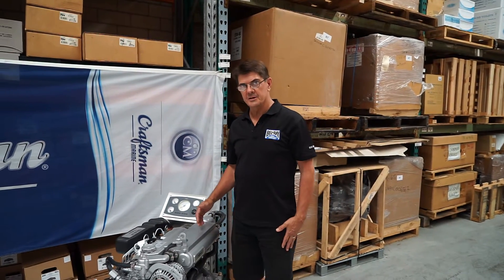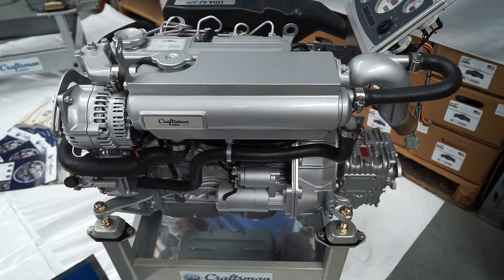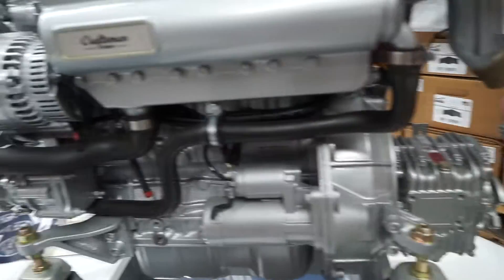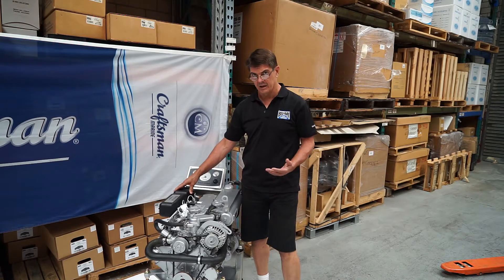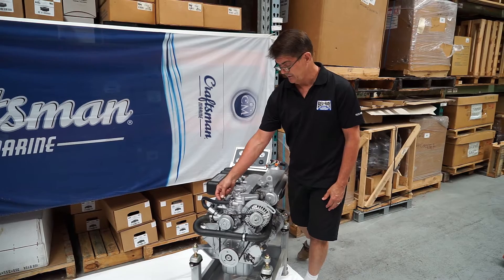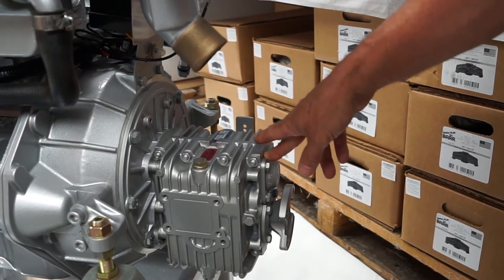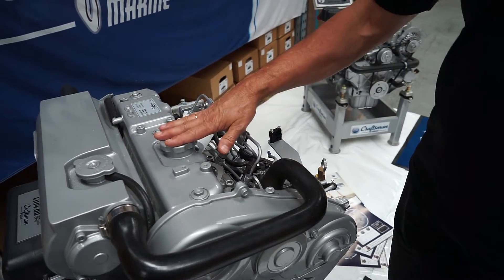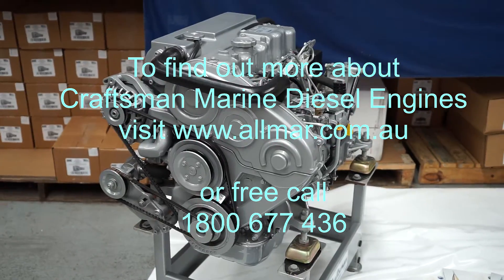CRAFTSMAN - Marine Diesel Engines. Features/Benefits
See first hand what makes Craftsman Marine Diesel Engines your BEST choice in RePowering.  All Marine Spares Technical Parts specialist provides details to Marine Business Magazine on the features & benefits of Craftsman Engines.